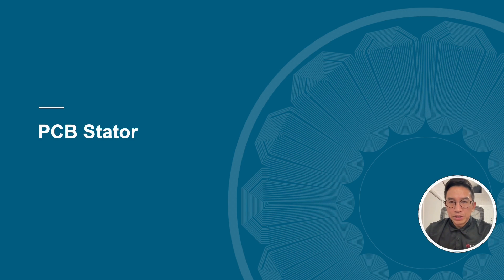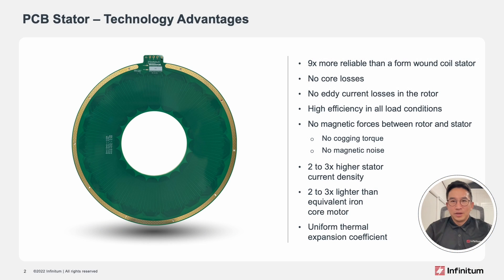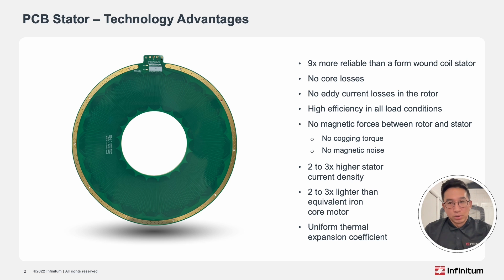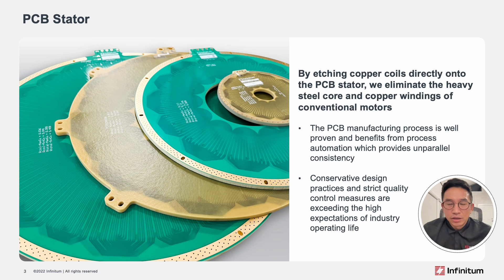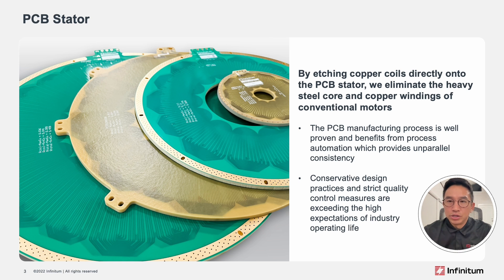PCB Stator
Anthony Lou discusses the key advantages of the PCB stator.